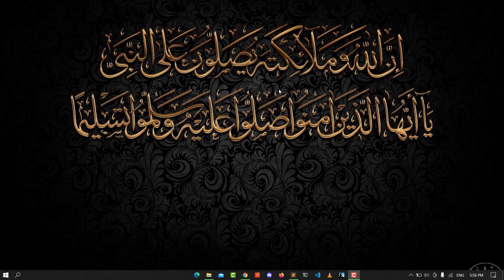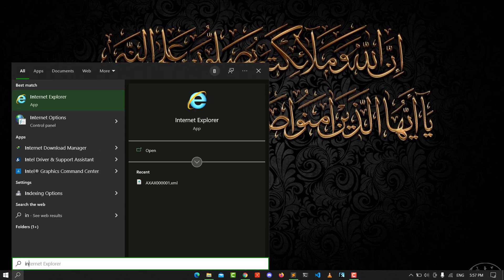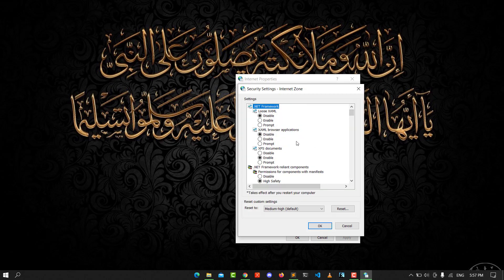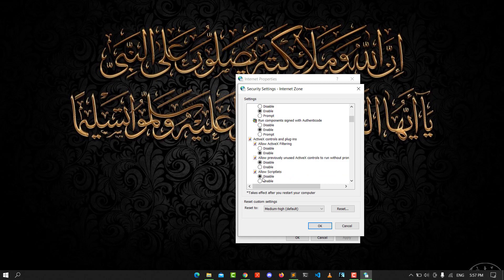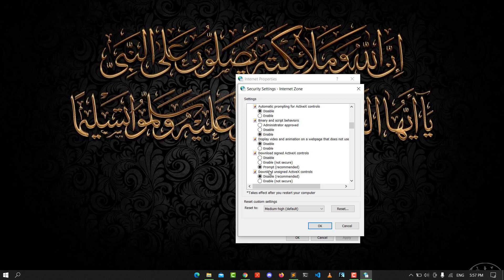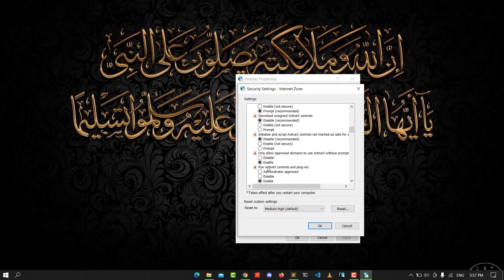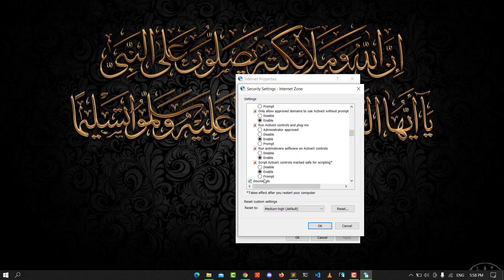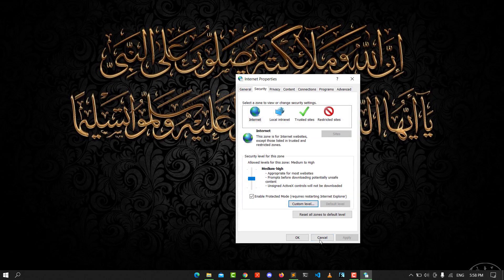How to Enable ActiveX on Windows 10 - Enable ActiveX [tutorial - 2022]